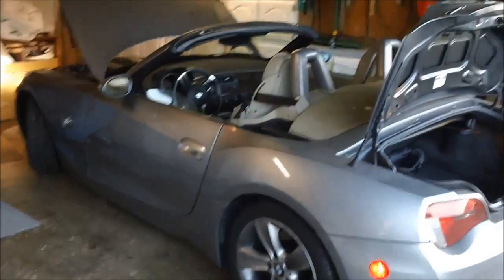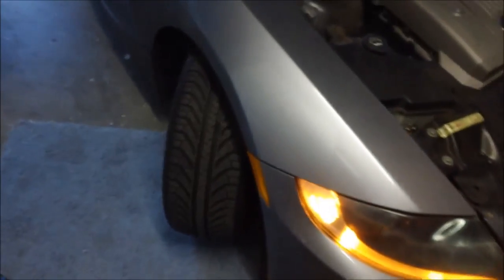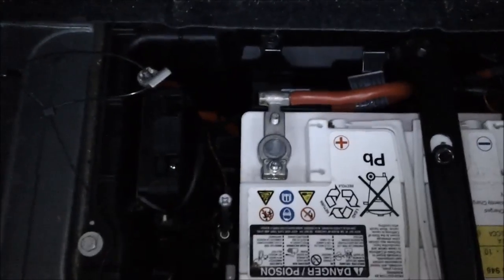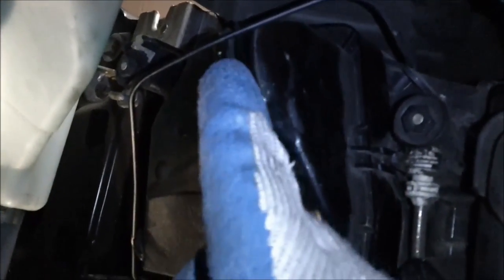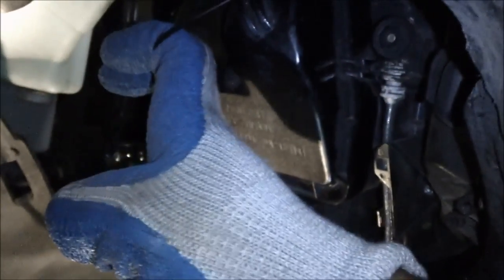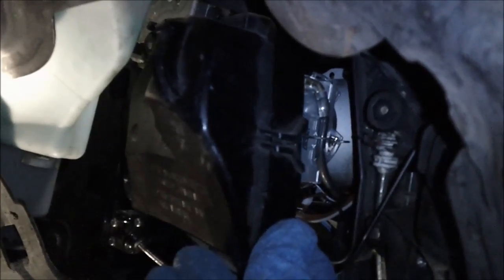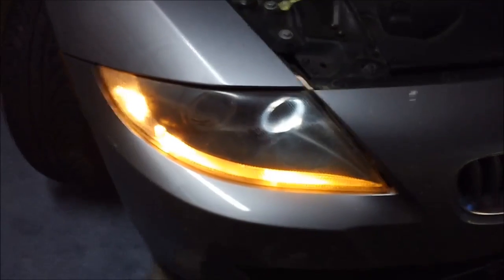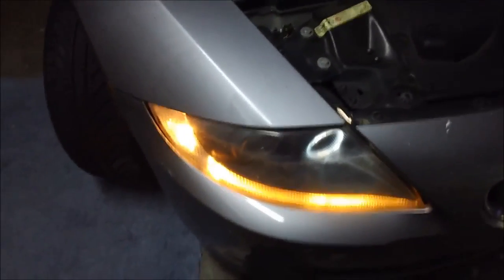DIY 2006 BMW z4 low beam xenon bulb change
Edit: please disconnect the battery properly (I did not do it correctly in the video)

Edit: please use correct bulb (I used the wrong one in the video, but the swap process remains the same)

I am not an expert, this is not a tutorial, this is simply how I did it. Consult mechanic for details.